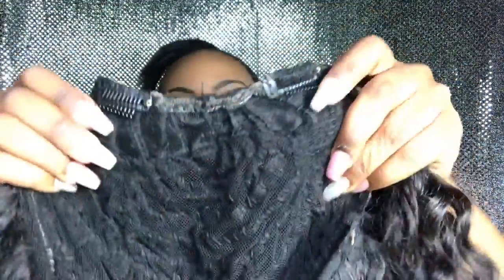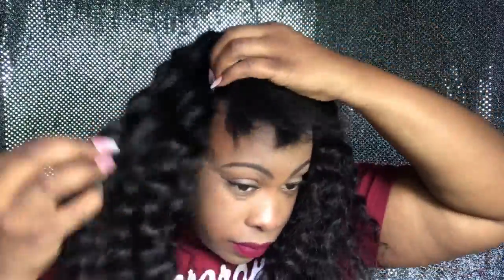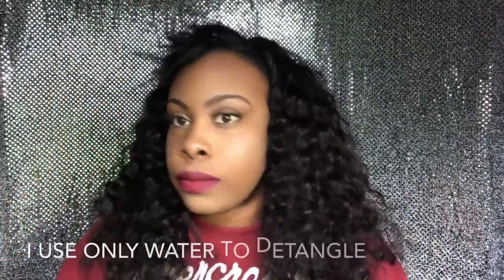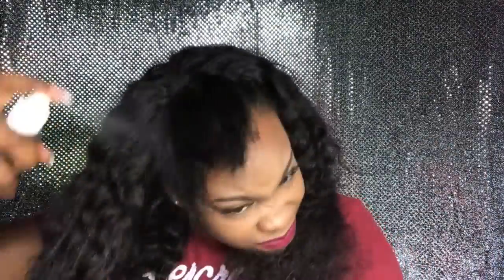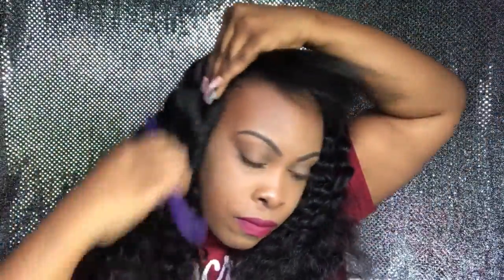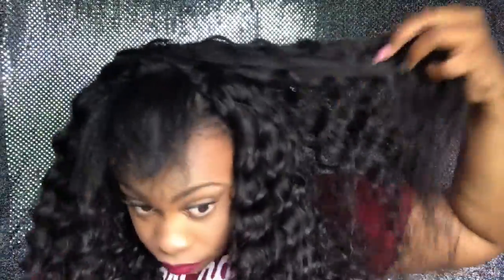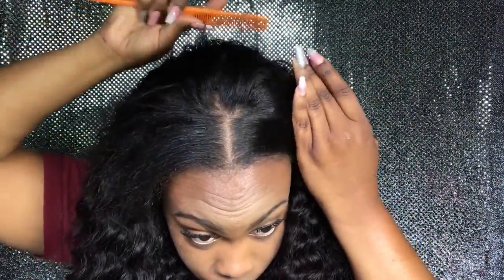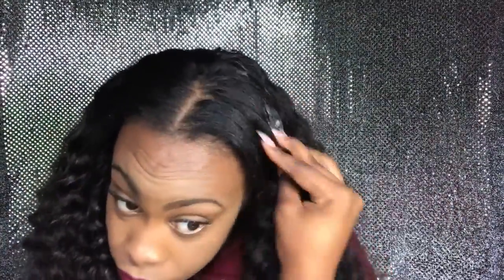Brazilian Deep Wave from Nadula Hair Co. for $105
Ok you guys so I decided to try a different vendor that I found out about on Amazon. The name of the company is called Nadula Hair Company. I made a upart wig with the Deep Wave hair in the inches 14,16 and 18. The hair only cost $105. I hope you all enjoy the video.

Link to the hair:

Would you like to order a custom made unit? Would you like for me to review products for your company?

You can also check out my website if you would like to purchase a wig that I reviewed or if you would like for me to make you a custom made unit at a very AFFORDABLE price.